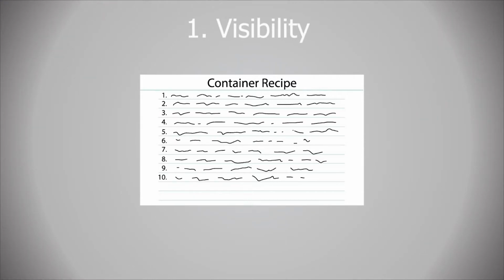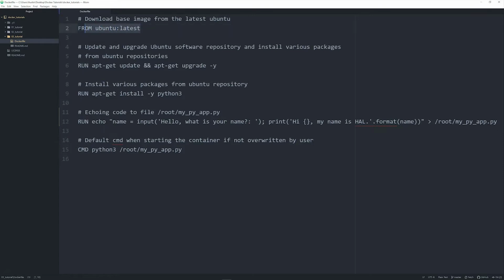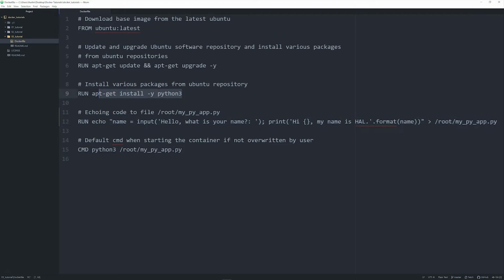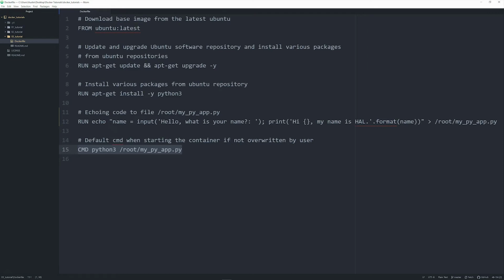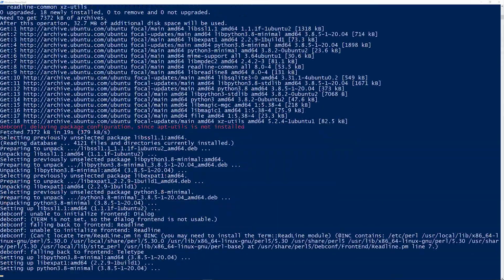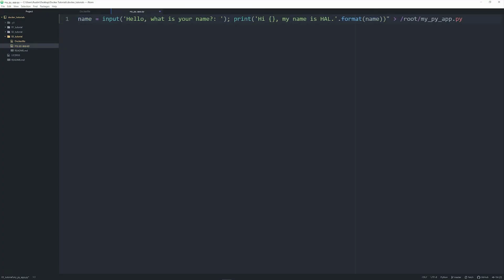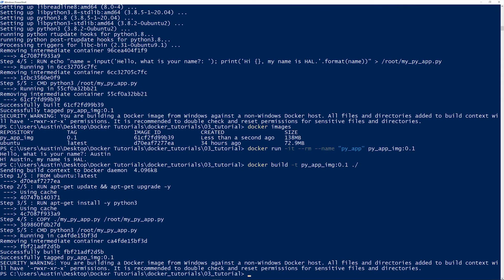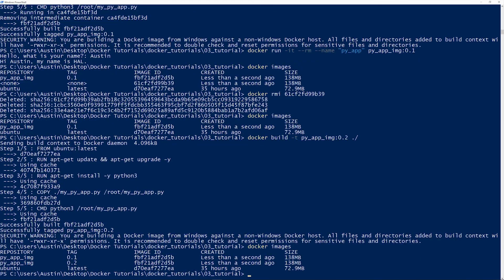Docker: Provisioning Containers with Dockerfiles - Part 3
Shows how to provision a Docker container with a Dockerfile.